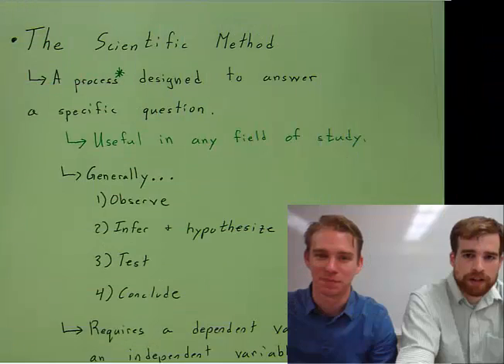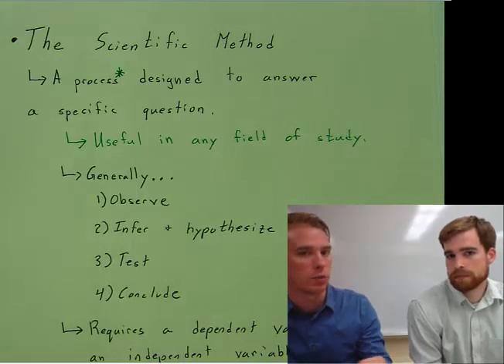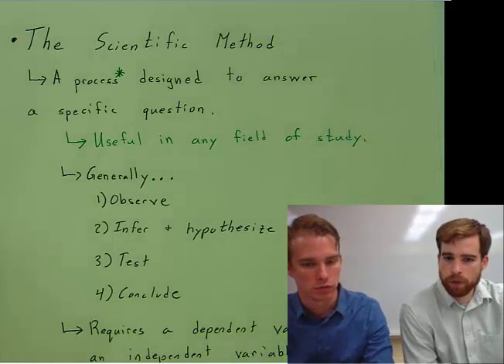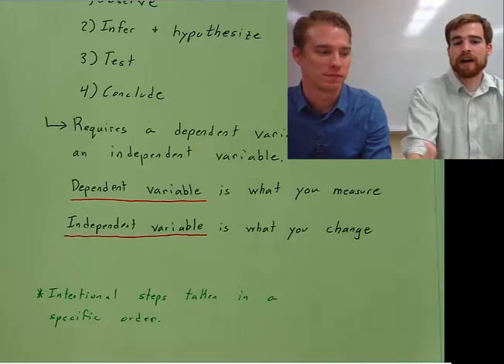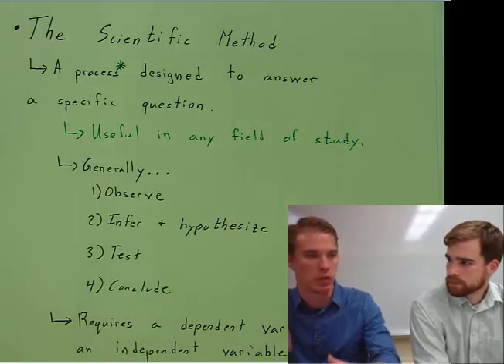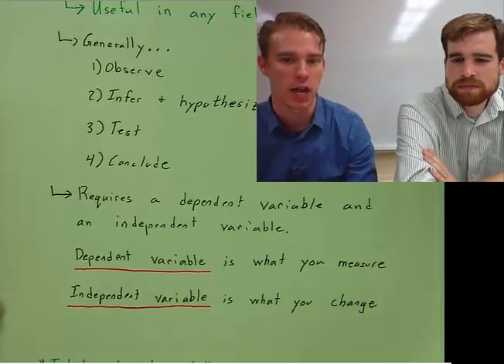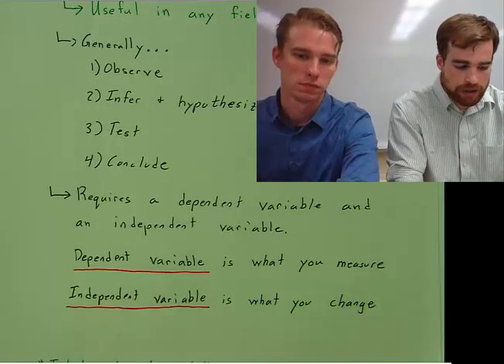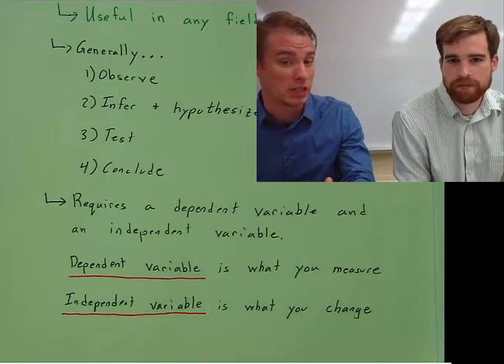1-2 scientific method